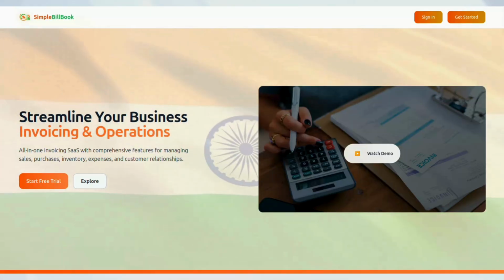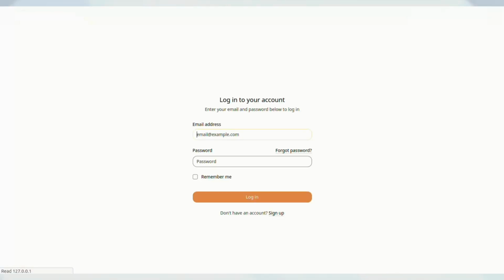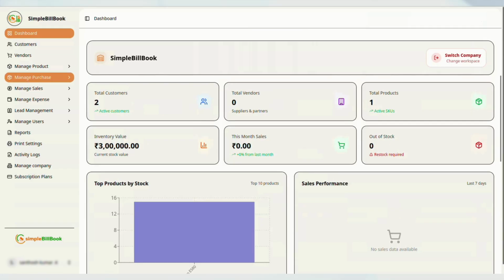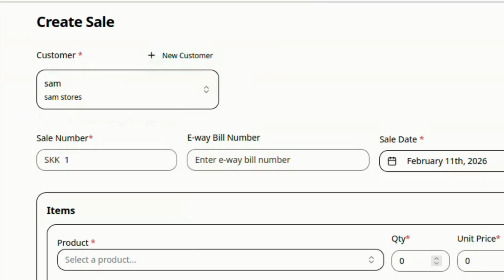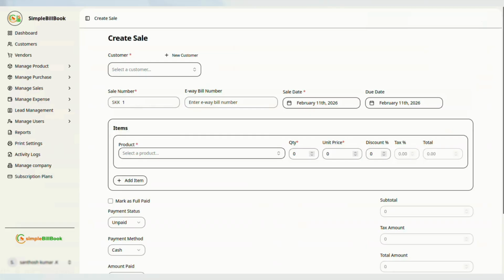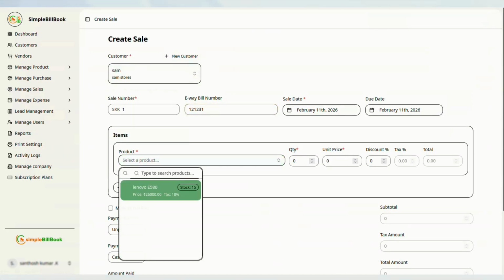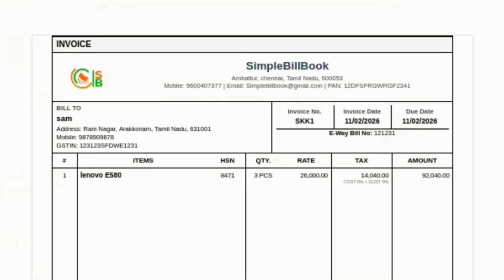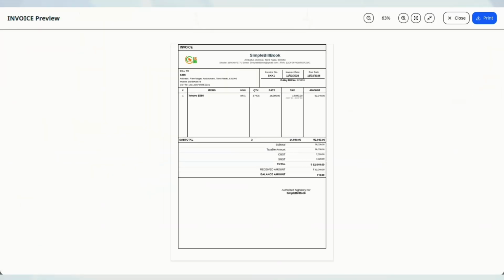Create Professional GST Invoice in Simple BillBook | Step-by-Step Guide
Learn how to create a simple and professional invoice using Simple BillBook in this easy step-by-step tutorial.

In this video, you will learn:
✔ How to create a new invoice
✔ How to add customer details
✔ How to add products & GST
✔ How to customize invoice format
✔ How to download or share invoice

Simple BillBook helps small businesses manage billing, GST, inventory, expenses, and reports easily.

Make your business billing simple, fast, and professional today 🚀

Need Help? Contact Simple BillBook Support
Visit: simplebillbook.in